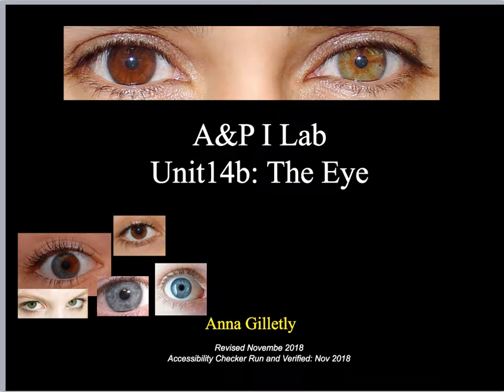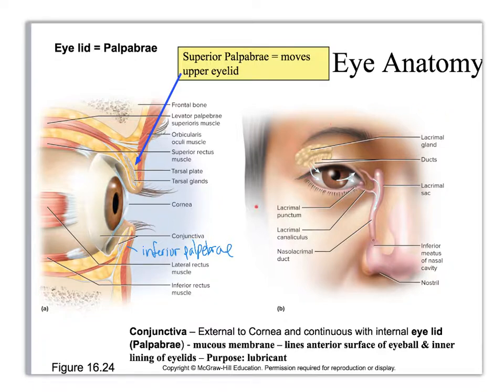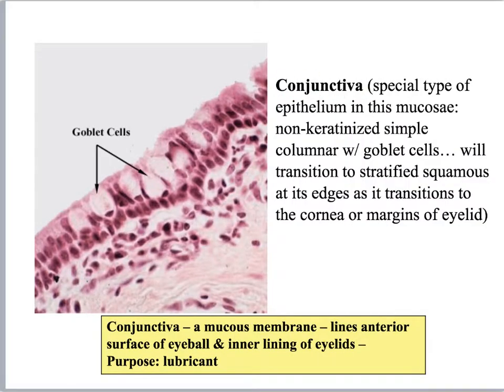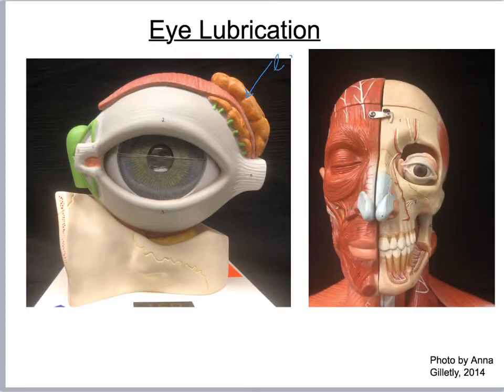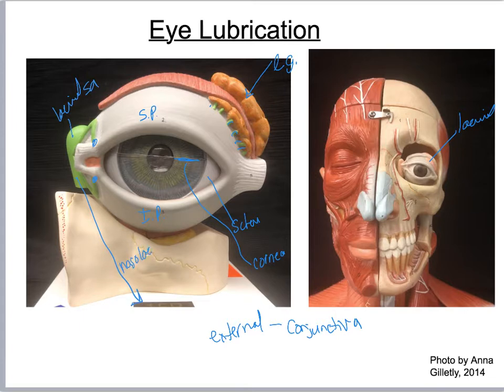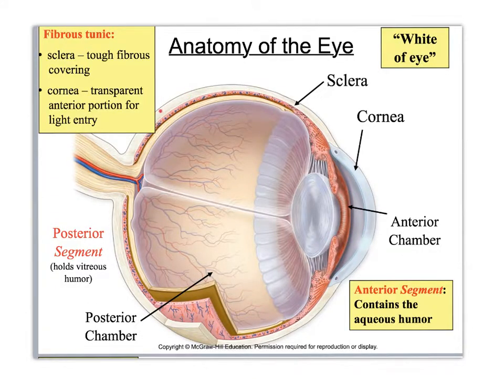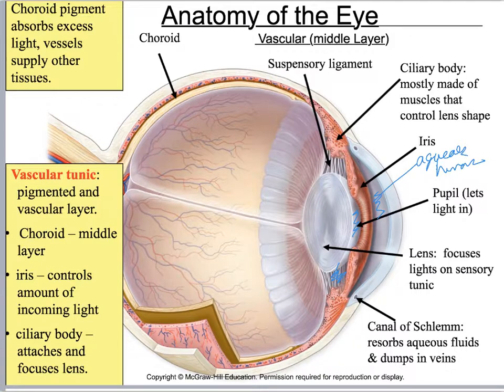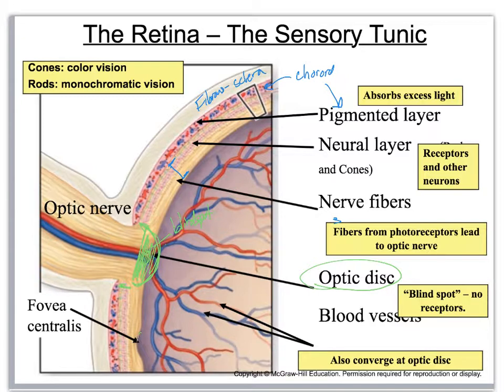Unit14b Eye Anatomy A&PI Lab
This video lecture covers the basic of external and internal eye anatomy. This lecture goes with an A&PI lab.